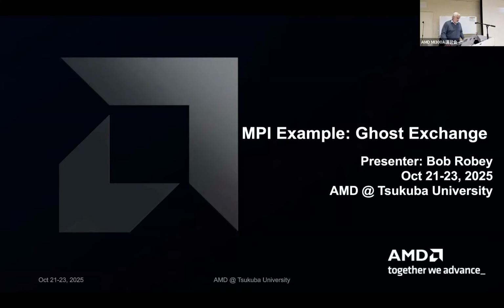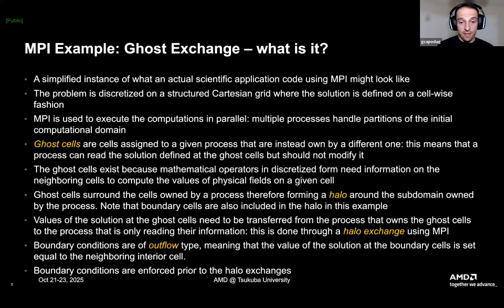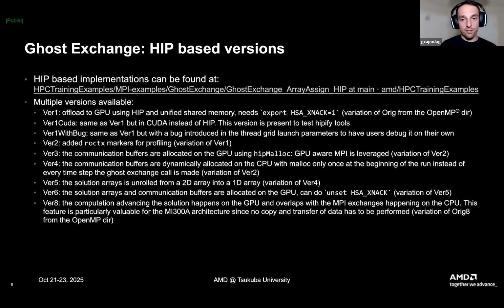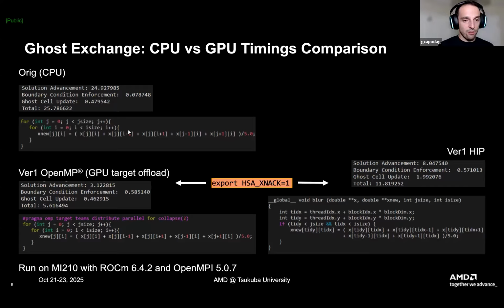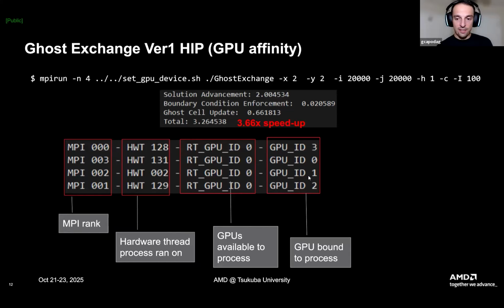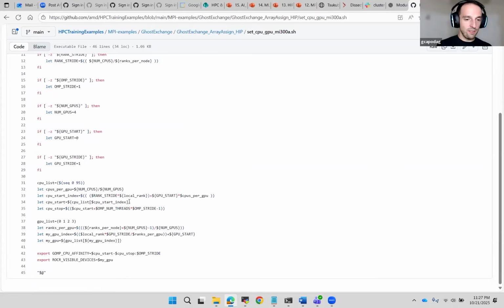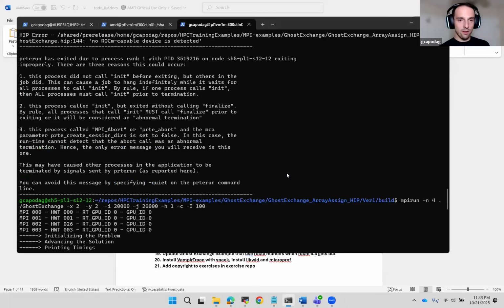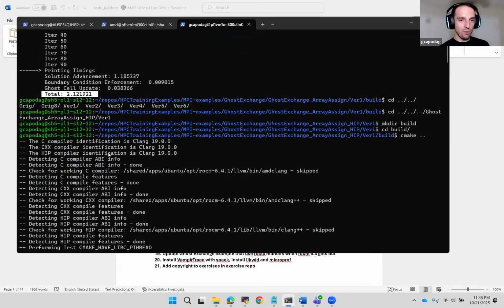2-4 MPI Ghost Exchange Examples | CCS, University of Tsukuba